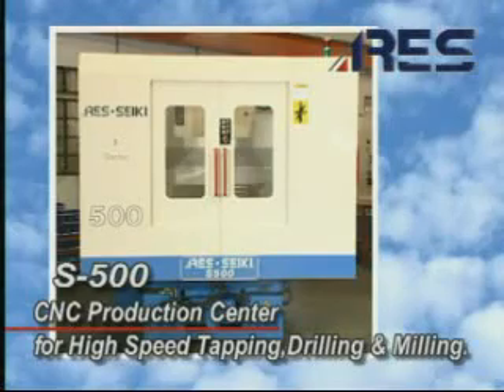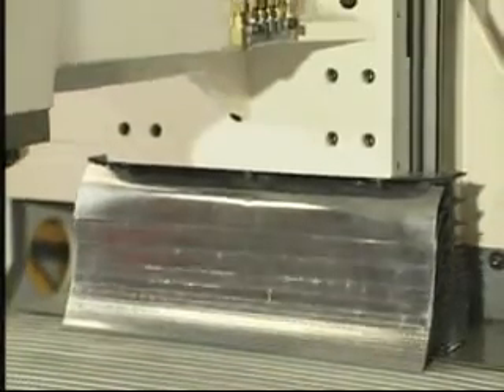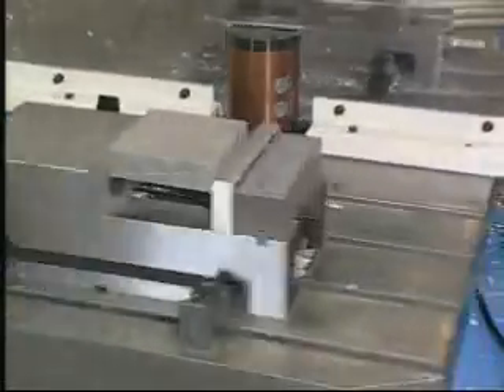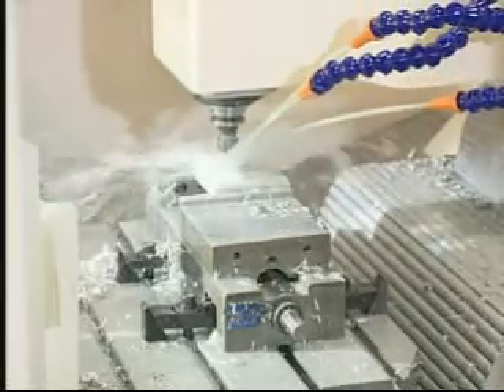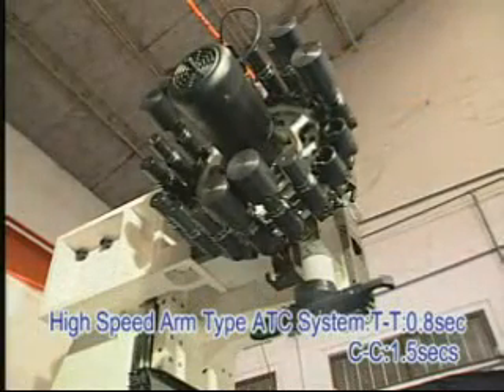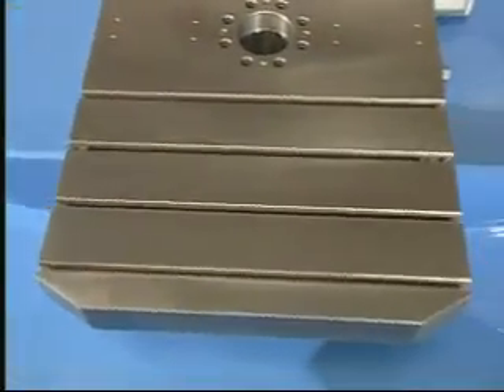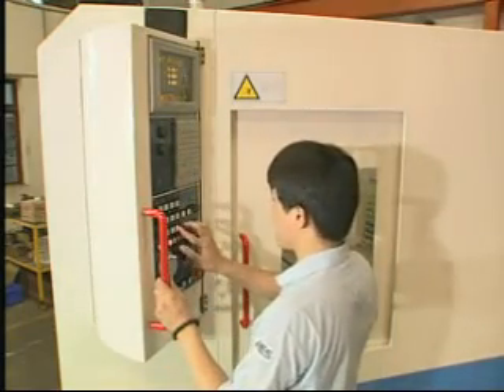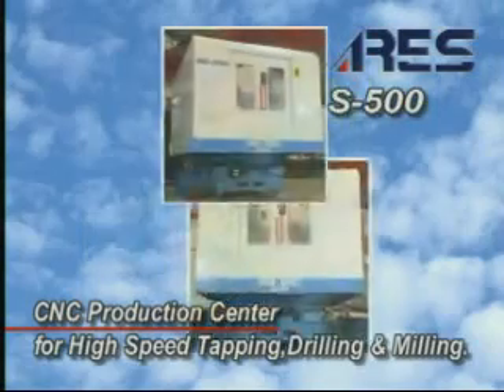Ares Seiki Production Center For Drilling, Tapping, Milling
Ares Seiki Production Center For Drilling, Tapping, Milling-Model S-500